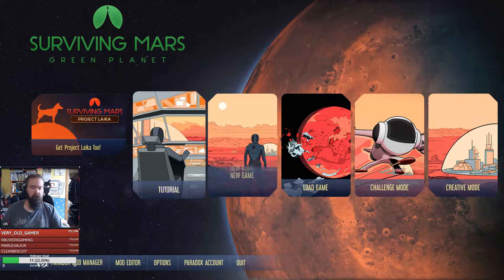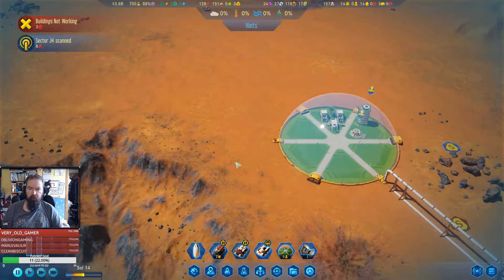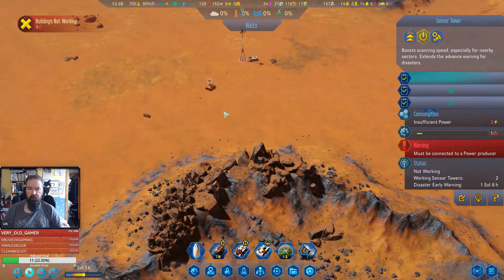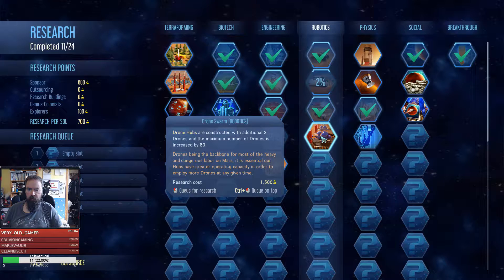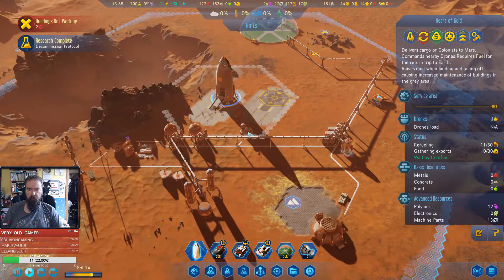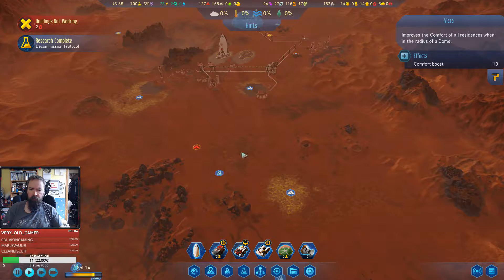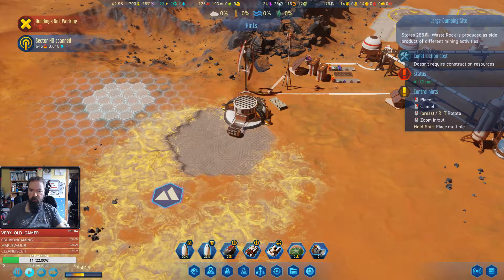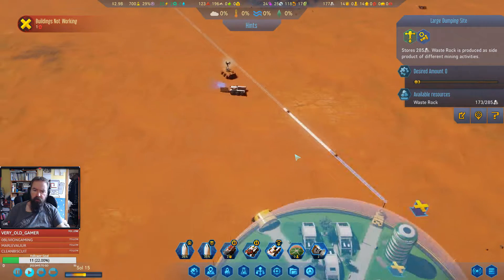How not to play Surviving Mars - Episode 2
Continuing the growth of our Mars base.